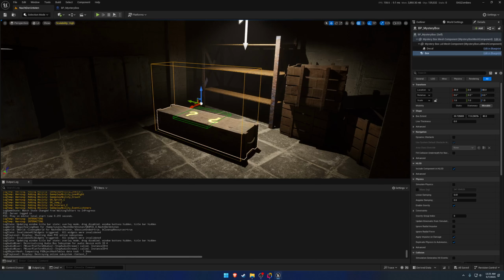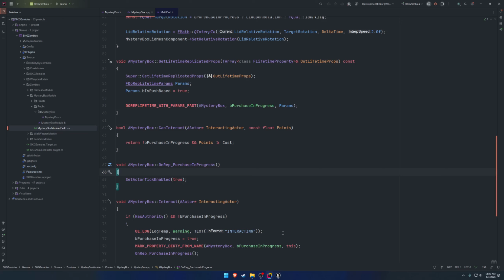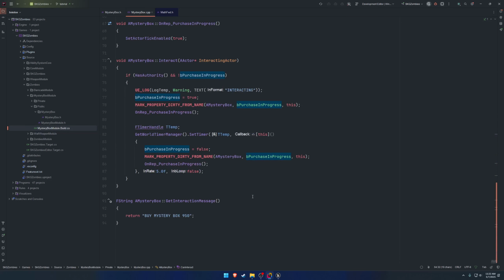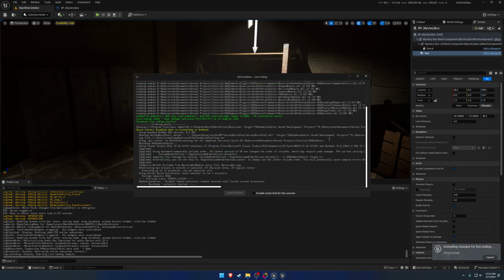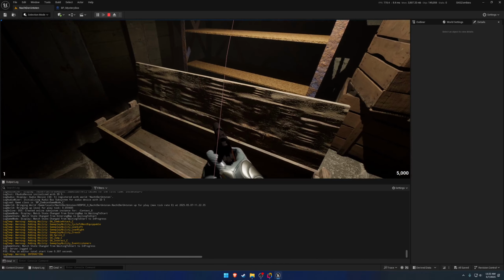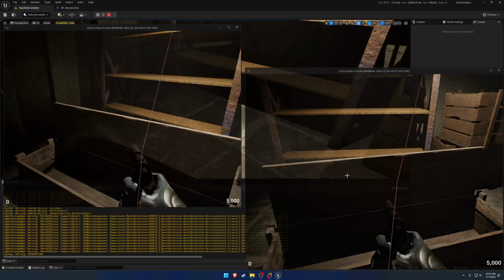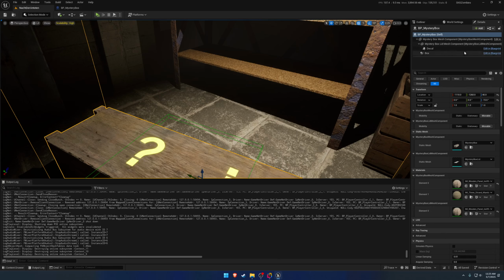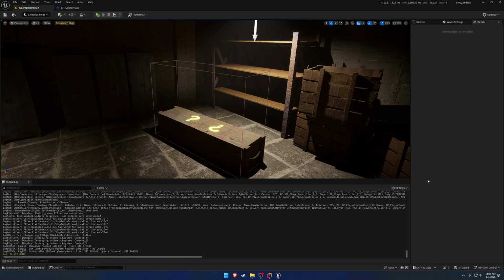UE5 CoD Zombies Tutorial Part 203: Mystery Box Remove Interaction Message on Purchase